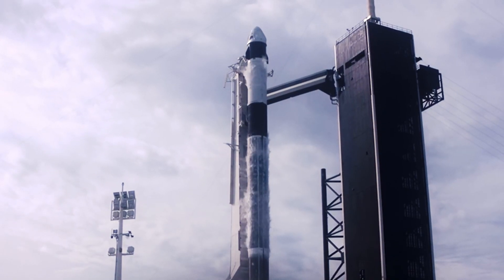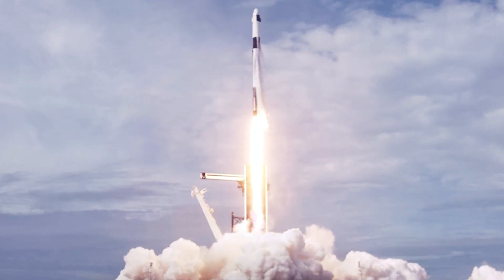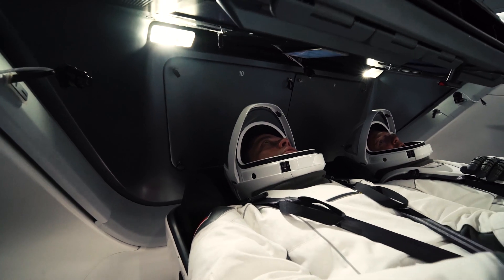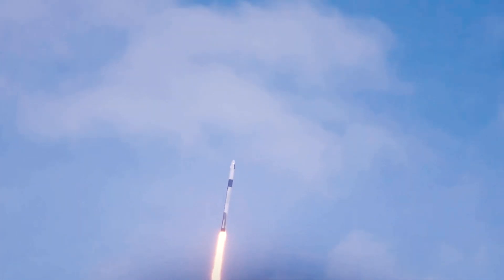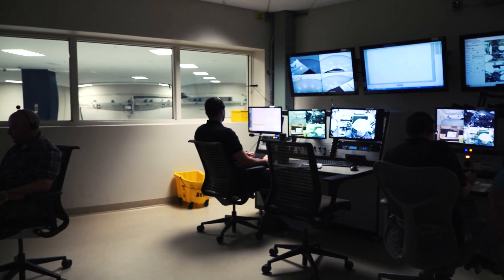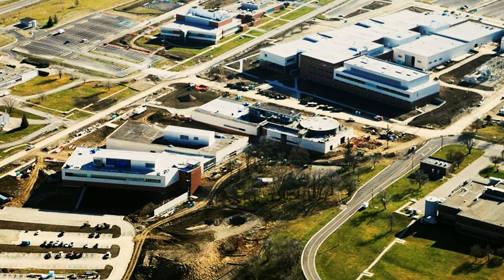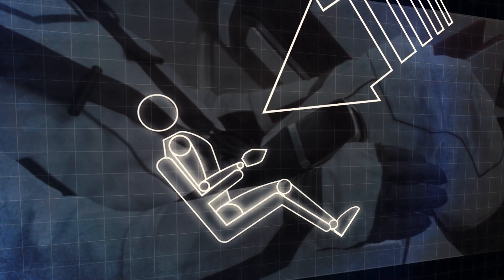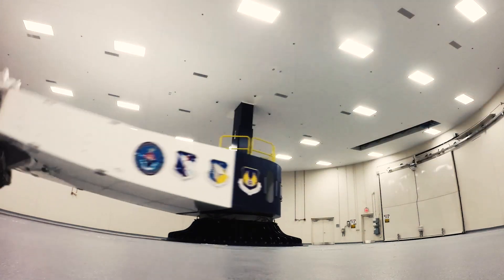Crew Dragon Astronauts Test at AFRL Centrifuge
Congratulations to Crew Dragon's successful launch and connection with the International Space Station! Let's look back at  Astronauts Douglas G. Hurley and Robert L. Behnken visit to AFRL's centrifuge in the 711 Human Performance Wing centrifuge

Courtesy assets NASA.